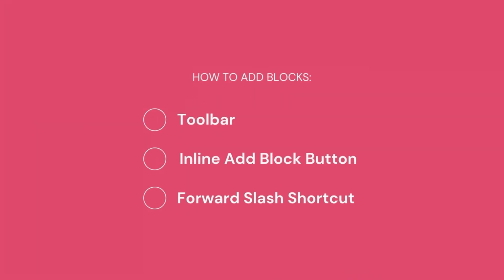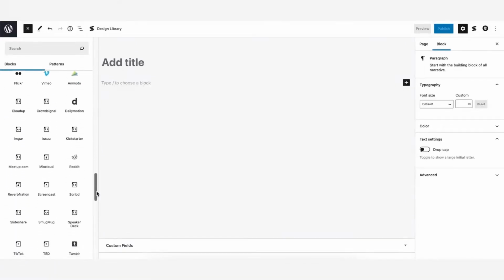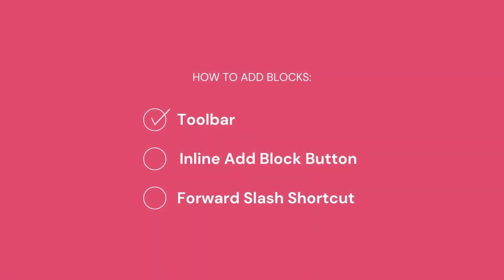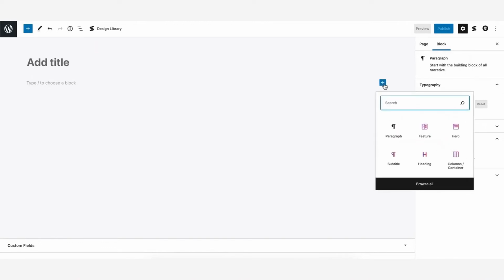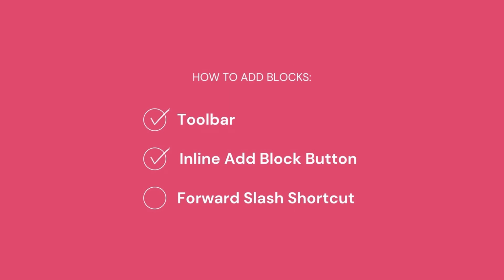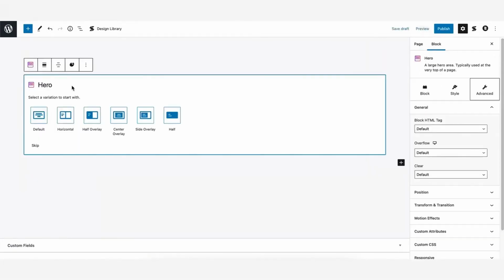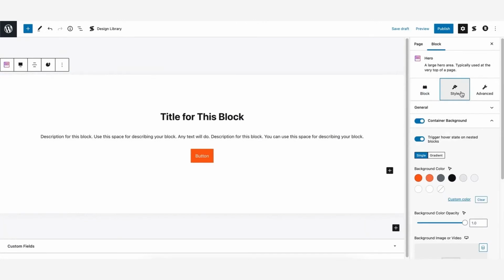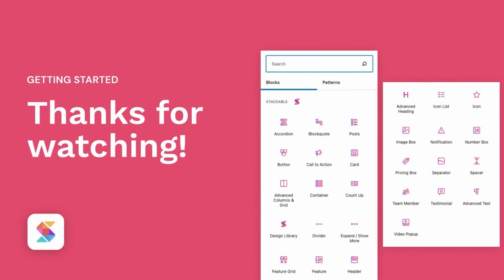How to Add Stackable Blocks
🚨 Please note that Stackable has just released a new and improved user interface! While this video may show the old UI, we are currently in the process of updating our Learn videos to reflect the new changes.

Kickstart your page building journey with Stackable today.

Adding blocks isn't complicated! In this tutorial, you will learn the different ways you can add our Stackable blocks to your page.